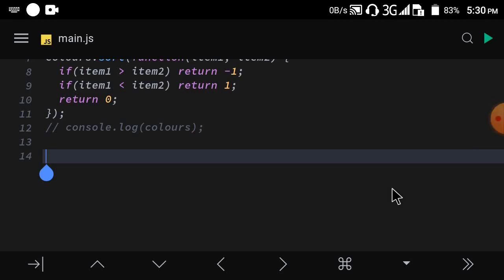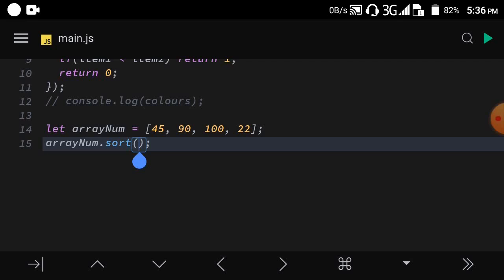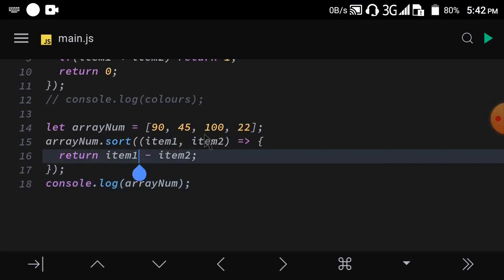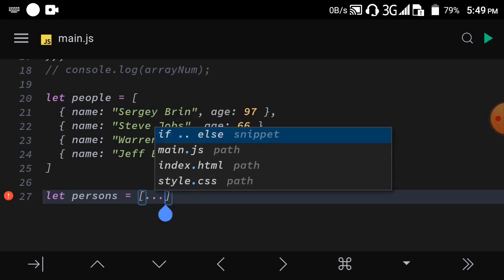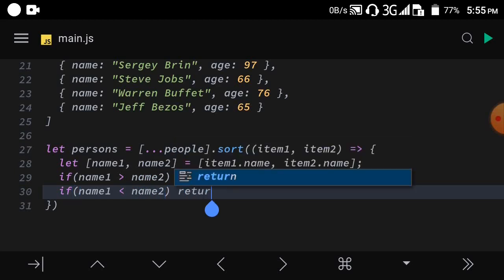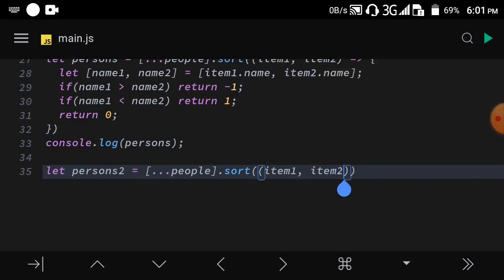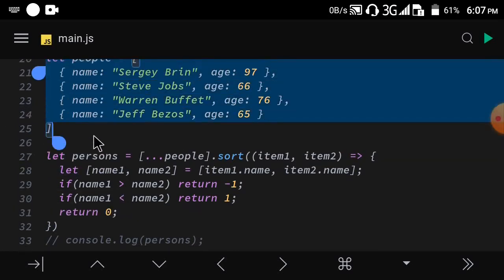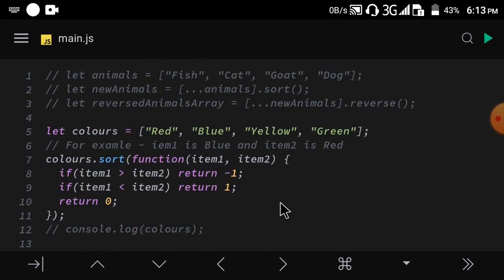JavaScript array sort() method. What you need to know - Part 2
In this video, we'll be discussing the JavaScript array sort() method which is used to sort arrays. This is part 2 of the playlist (3 videos in total). Make sure you watch from beginning to end for full understanding.
I'm very sorry for the quality of the video. I use my android 6.0 to code and record videos so the video quality is kinda poor.